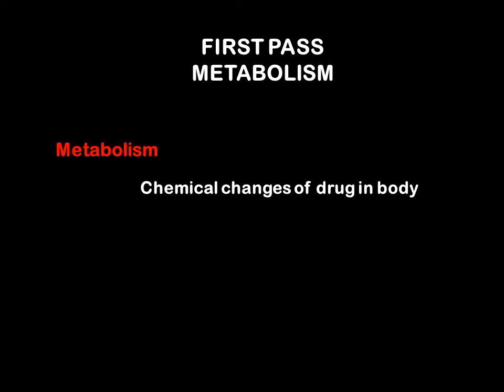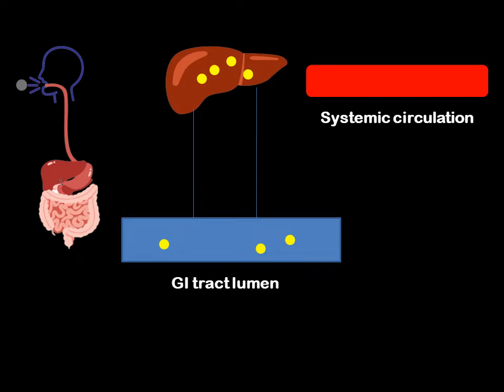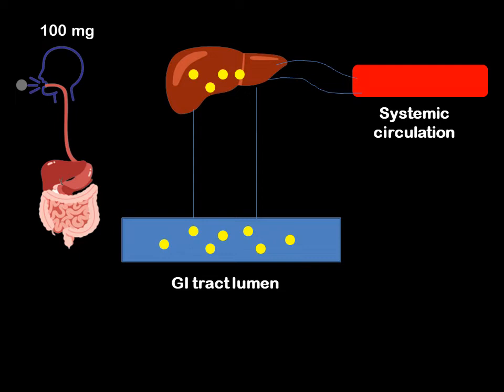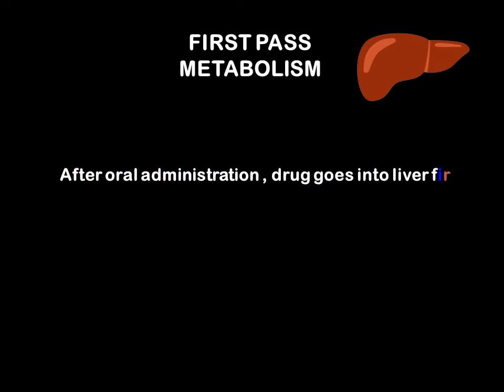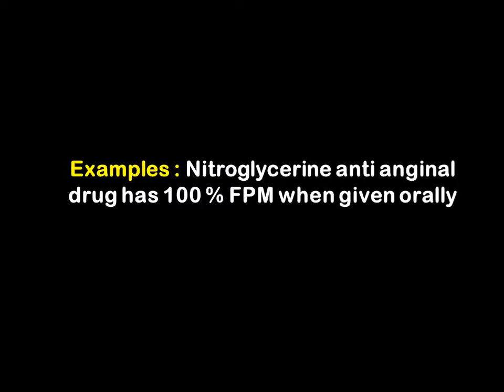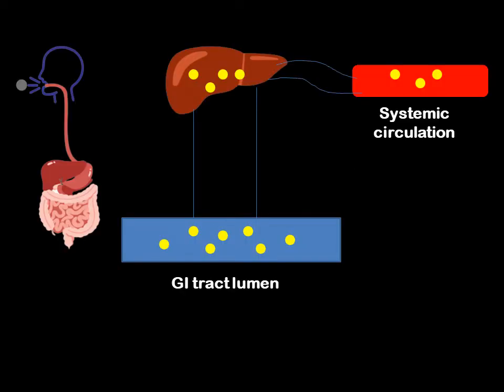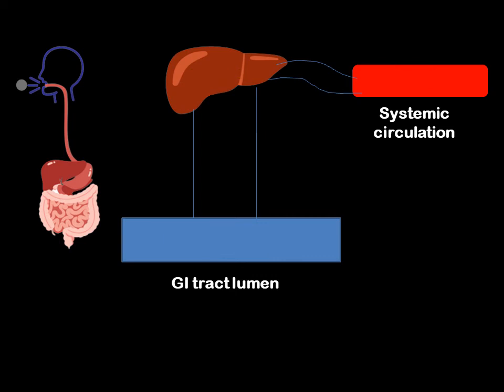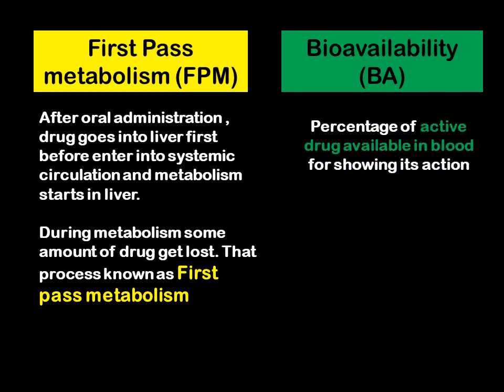First Pass Metabolism & Bioavailability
In this video we provide simple explanation of metabolism, First pass metabolism and Bioavailability. These terms are often related to the pharmacokinetics of drugs.
Also please share your feedback or any doubts in the comment section.